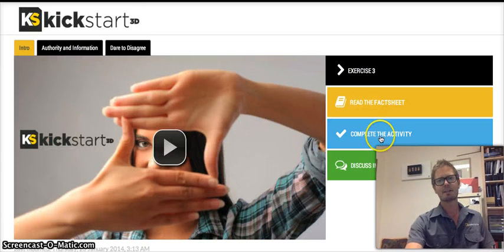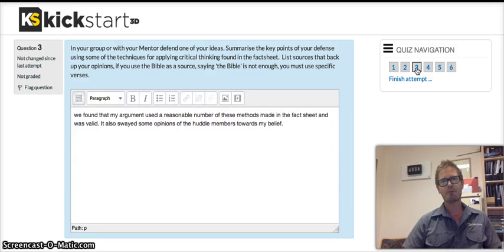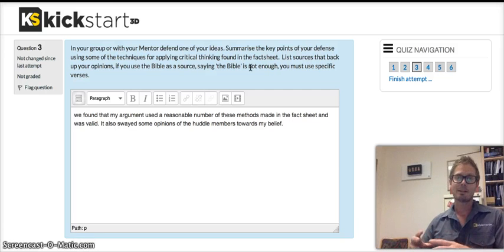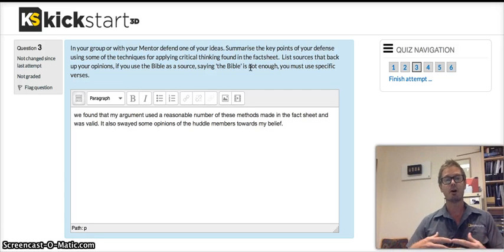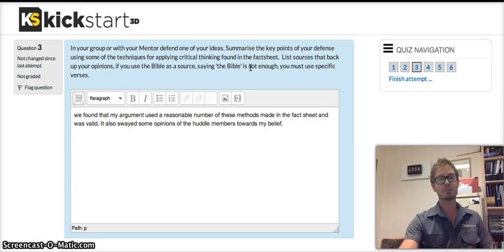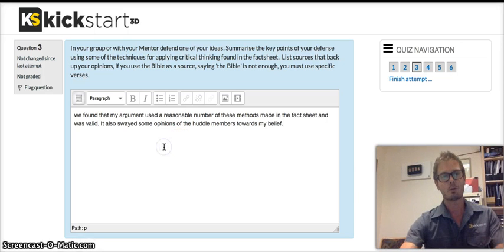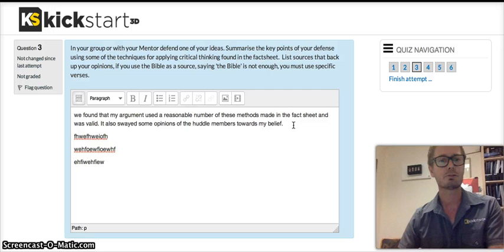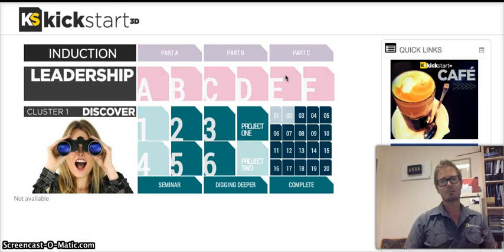Kickstart 3D How to update submitted work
This short clip will give you some tip on how to update and resubmit completed activities.